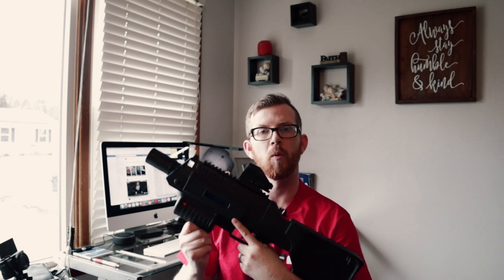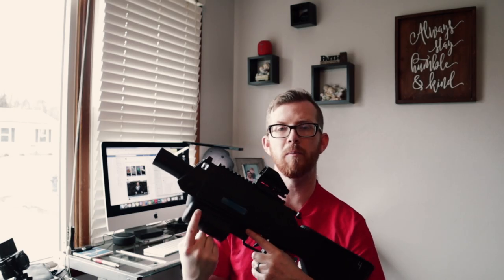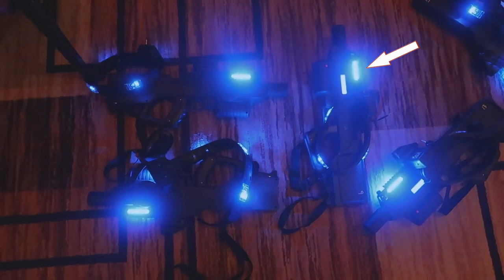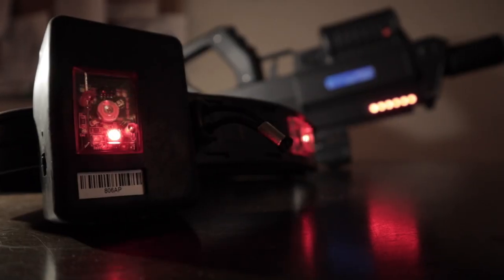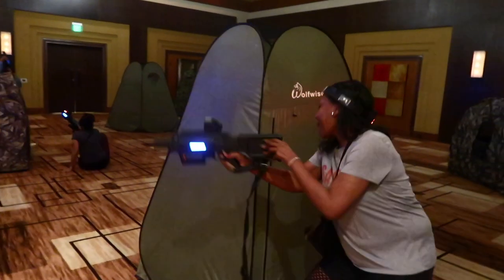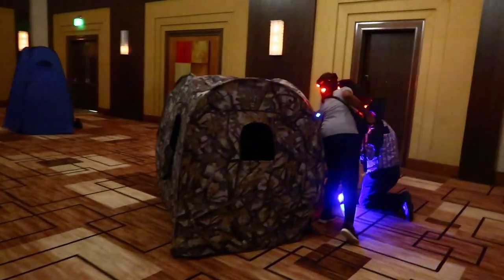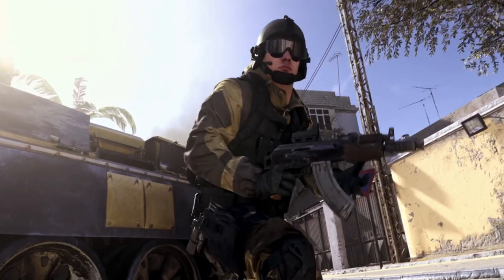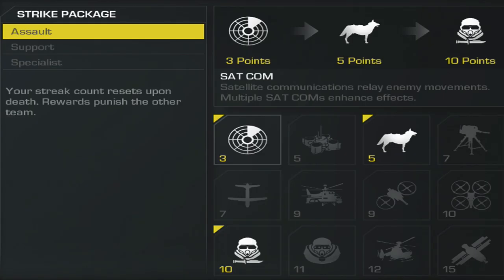Laser Tag Near St Louis | Review Our Equipment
Hey St Louis, let's talk about the basics of our laser tag equipment; what it is and how it works.  St Louis, do you want to bring Live Action video gaming like Call of Duty but with lasers to your backyard, Office, School or Church?

Let us come to your event and get the crowd moving with some tag but with lasers!